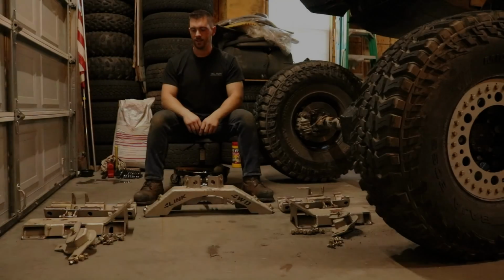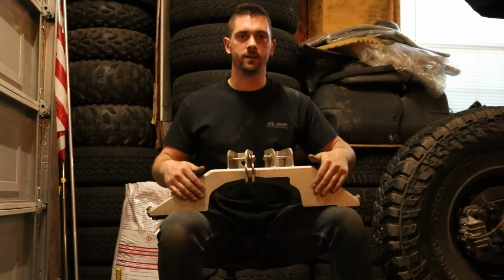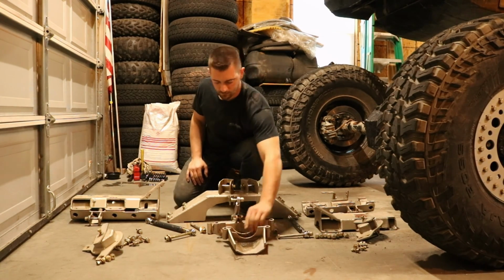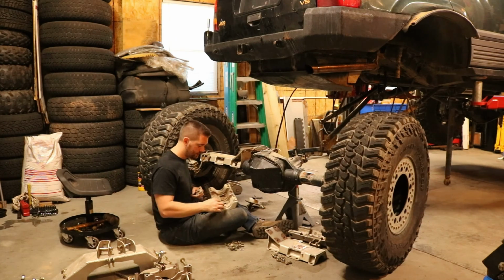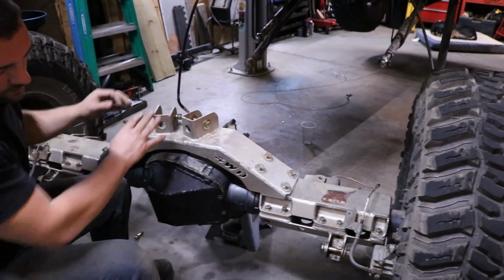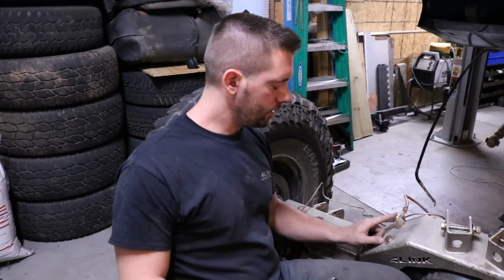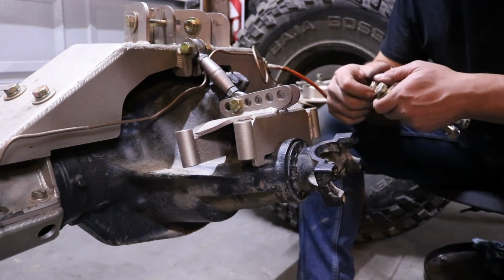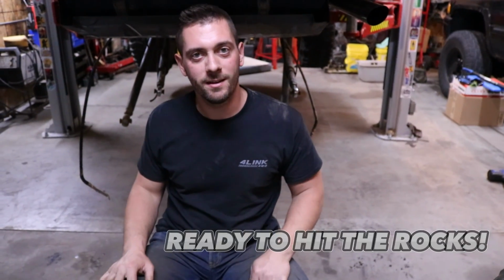How-to: FULLY BOLT-ON Sterling 10.5 Axle Swap Kit!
Let's talk about our new (and the offroad industry's only) fully bolt-on axle swap bracket kits!

Click above to view the product page on our website!

Our website is 4link4wd.com which has this product and much more.

This kit allows you to swap a one ton Sterling 10.5 rear axle from the Ford Superduty into your Jeep or other off road vehicle, all without needing to do any welding. The guess work on bracket locations and all welding has been completed for you. This allows for a quick axle swap that anyone with some basic hand tools can complete!

Note: we are coming out with a matching 05+ D60 model next!

This video is to be used as an installation guide along with the written instructions that you would receive with the kit. Each assembly step is explained in the video, as well as an explanation of what each part is for and how it works.